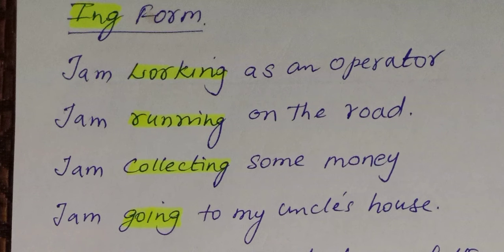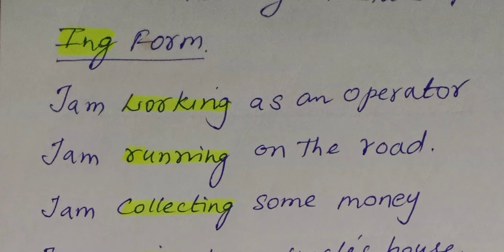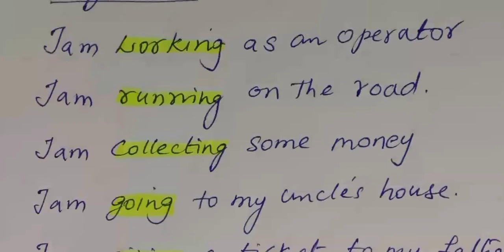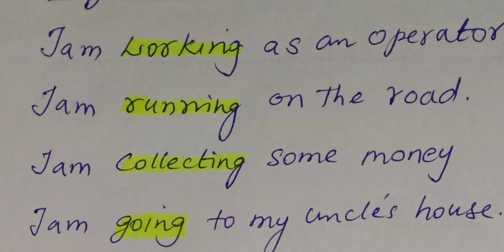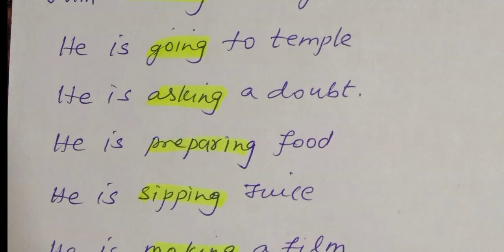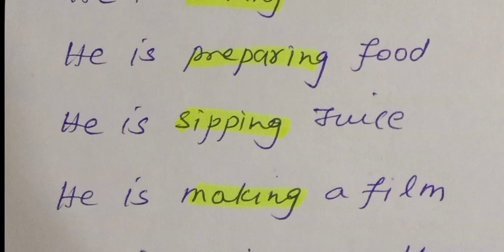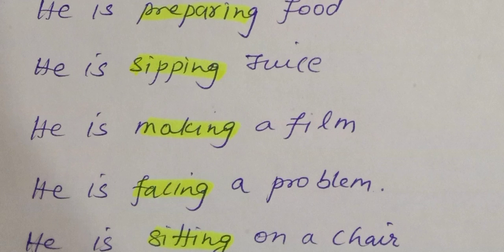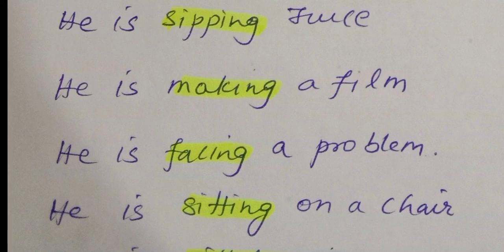english,englishingforms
Cleopatra soap benefits in Hind

Welcome to  tech social 8016 channel. We have got Fashion, beauty, lifestyle, Women’s clothing, English To Hindi Spoken English videos
We want to make tech social a safe place for our hosts and to audience.
The best opportunity for the Hindi speakers that they can learn spoken English through tech social youtube videos.
Thanks, and you give likes and Give comments to improve our channel.
QANTAS AIRBUS

Monkey walking on sticks amazing